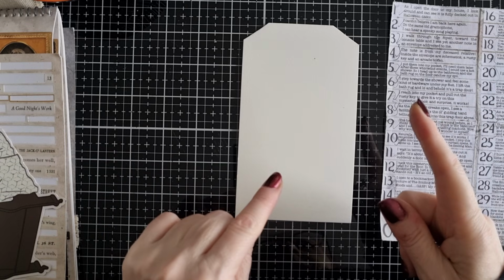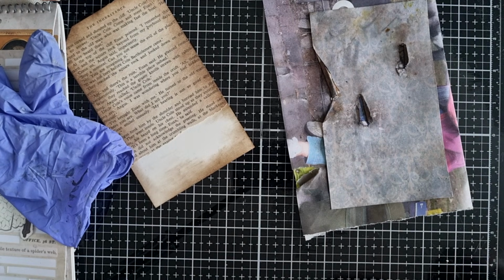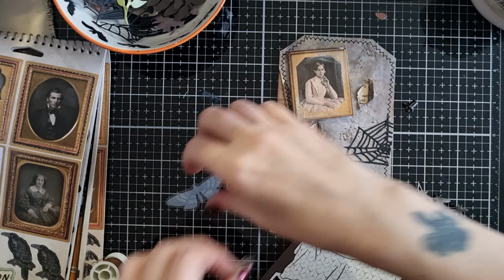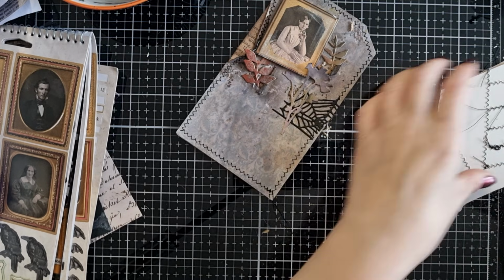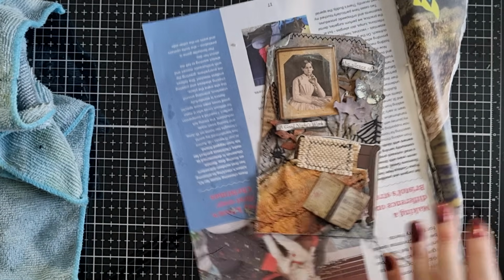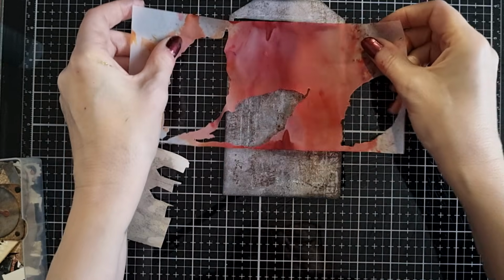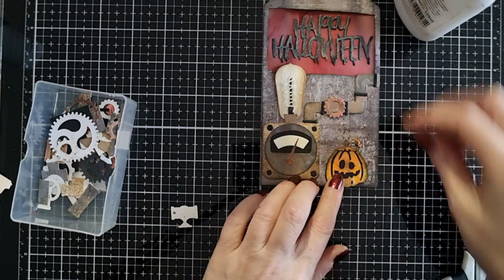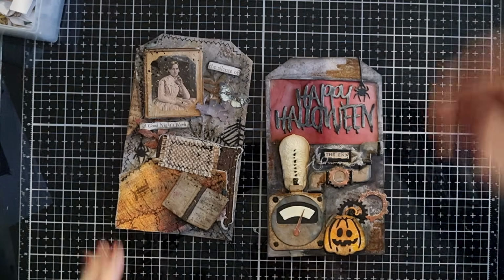Days 30 and 31 theoddtober25 The Final tags!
In todays video I create the final 2 tags of theoddtober25 challenge created by @PinkOddBird and @releasethecraftin both linked below. Tags 30 and 31 are quite simple but once again pull in lots of the themes of the other tags. I also really enjoy how this story has ended, April and Priscilla have done such a wonderful job creating these prompts as always. I am so sad this challenge is at an end, especially as the past 4 years have all been linked. Don't forget to check out my full flip through of all the tags I made for theoddtober25 which is coming soon.

Textures 1 stamp set , CBT0015
It Lives CBT0029

Bel x